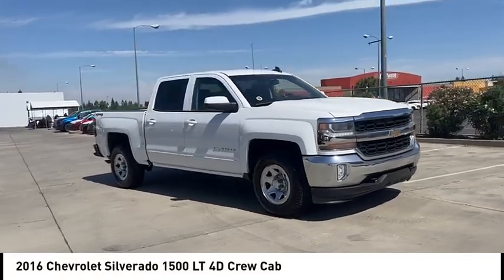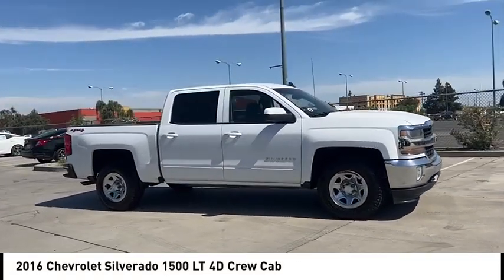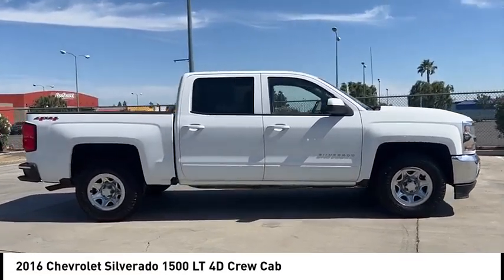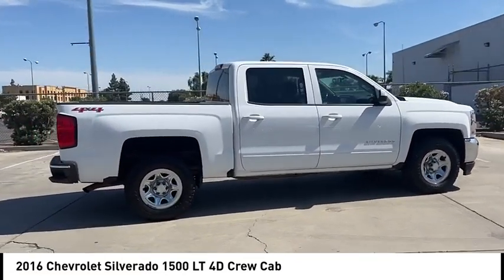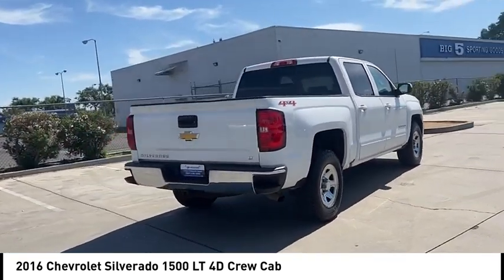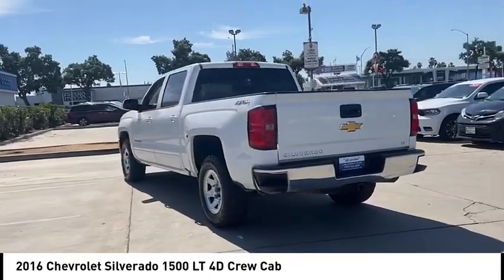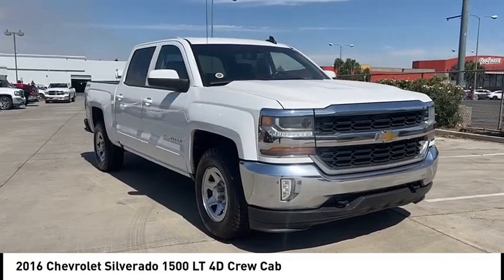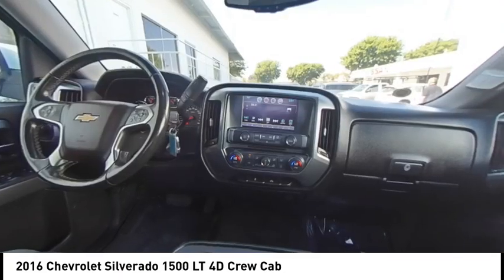2016 Chevrolet Silverado 1500 VIN GG278899PX Used FRESNO HYUNDAI LITHIA VISALIA MADERA CLOVIS REEDL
2016 Chevrolet Silverado 1500 LT 4D Crew Cab - Stock#: GG278899PX - VIN#: 3GCUKREC5GG278899

Check out this 2016 Chevrolet Silverado 1500.   Hyundai of Fresno is pleased to present for sale this 2016 Chevrolet Silverado 1500 LT LT1 as part of our hand-selected pre-owned lineup. This vehicle is finished in the Summit White exterior paint and Black.brbr. Recent Arrival! CARFAX One-Owner. Clean CARFAX. Odometer is 6349 miles below market average! EcoTec3 5.3L V8 6-Speed Automatic Electronic with Overdrive 4WD Multi Point Safety and Mechanical Inspection Performed By Certified Technician, New Filters, Fresh Oil Change, Detailed Interior and Exterior for Delivery. Contact the dealership today.